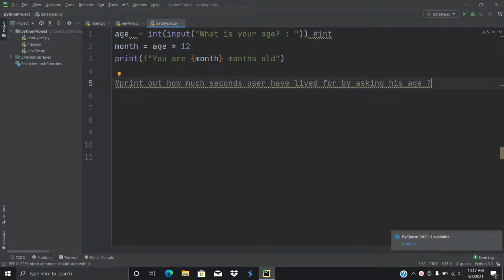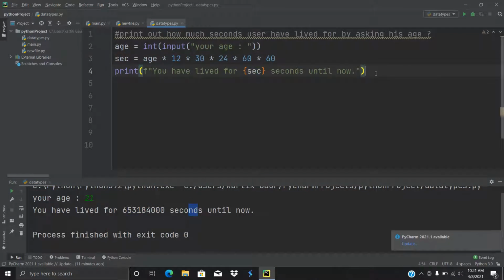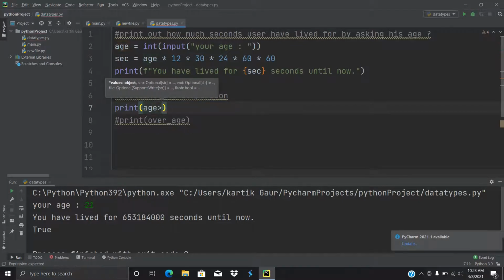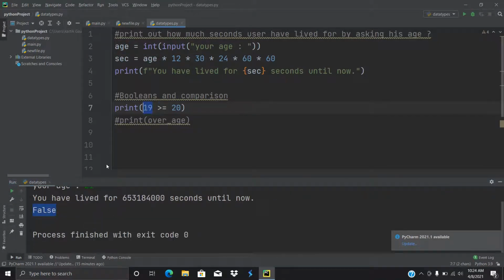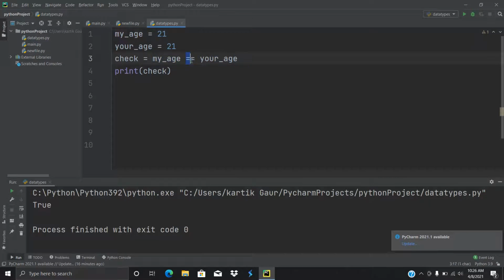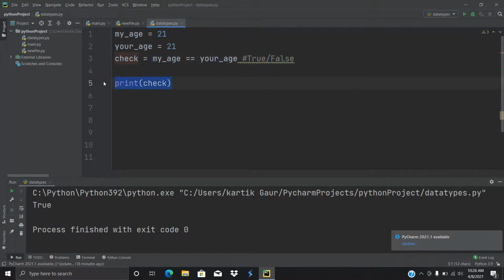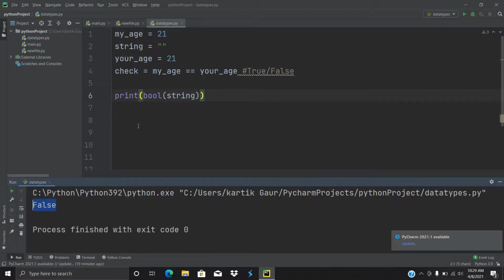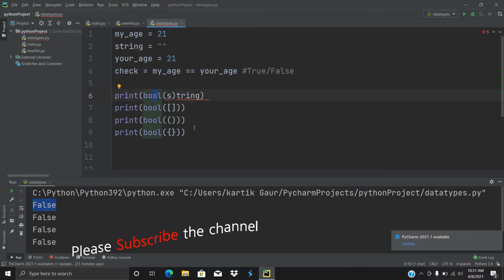Boolean and comparison in Python | python series #6 | 2021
in this video i have showed what is boolean how they work and how to compare values. This is python beginner series so every thing is taught in explained manner. every little information is shared.

practice hard.

Save earth!